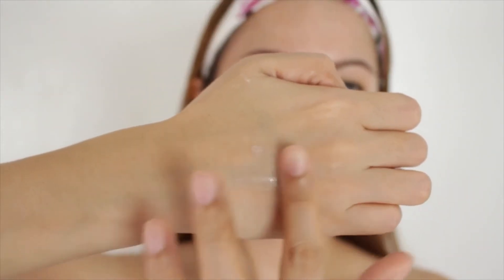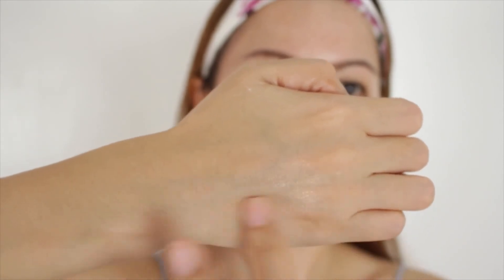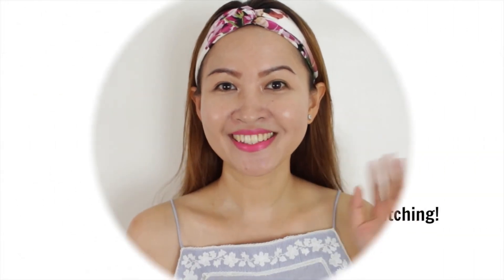Innisfree Perfect UV Protection Essence Water Base - Review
Must watch! The sun is to blame for freckles, age spots, spider veins, leathery skin and loose skin. Exposure to the sun, wind and other elements result in more than 80 percent of the damage on the face, resulting in deep lines and wrinkles, thickened skin, discoloration, and even skin cancer. Innisfree Perfect UV Protection Essence Water Base is made of sunflower oil and Jeju green tea extract protect your skin against UV rays. Also, it has hyaluronic acid and ceramide provide abundant moisture to keep your skin moisturized and refreshed. Moreover, it claims that portulaca oleracea and centella asiatica extracts soothe your skin that has been exposed to UV rays and other harmful environmental conditions and offer a strong astringent effect.
Product Mentioned:
Innisfree Perfect UV Protection Essence Water Base
Equipment Used:
Canon EOS 700D

XOXO :)